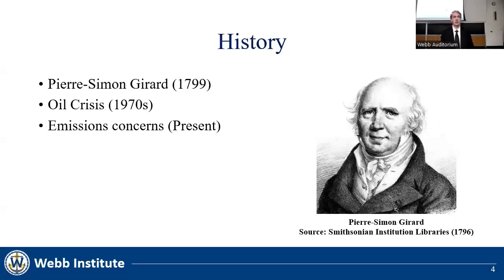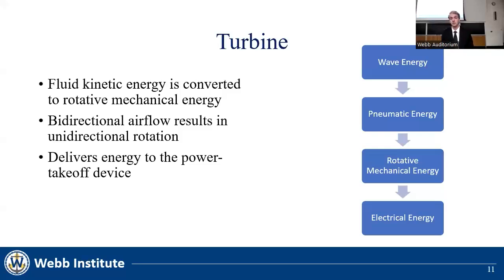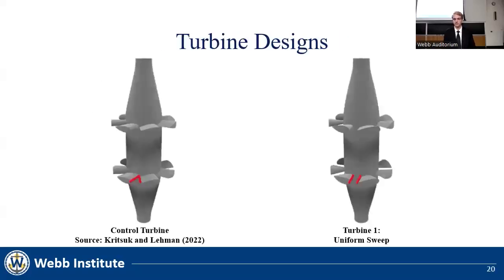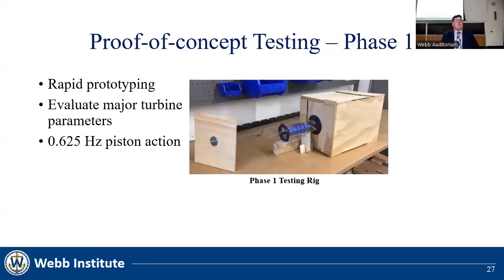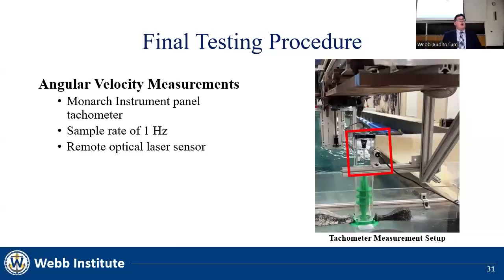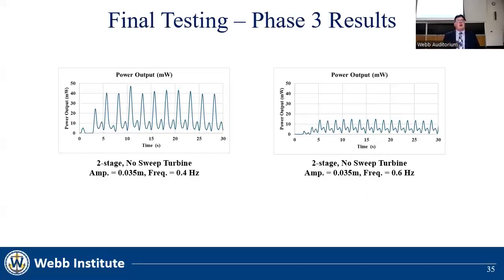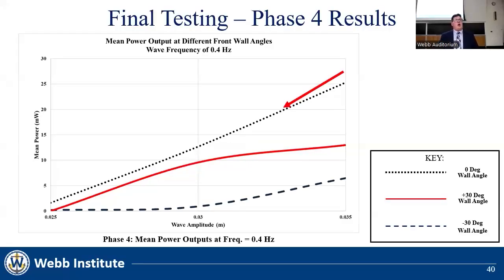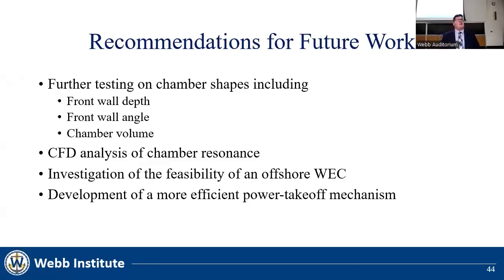An Improved Design for an Oscillating Water Column Wave Energy Converter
Class of 2025 Senior Thesis presented by:
Michael Coppi Jr. & Andrew Mullan